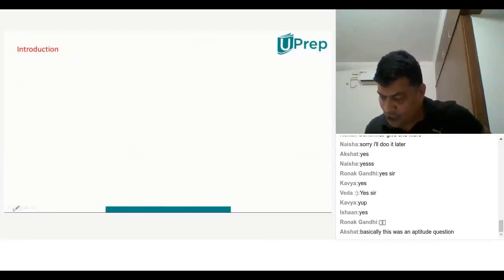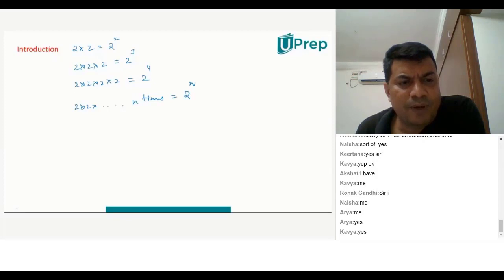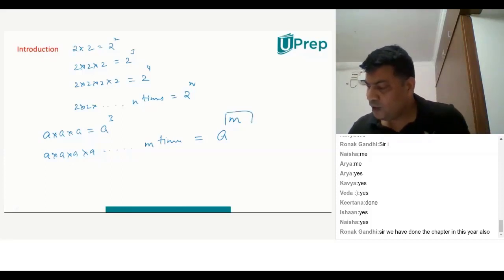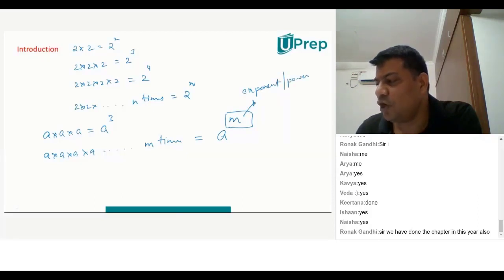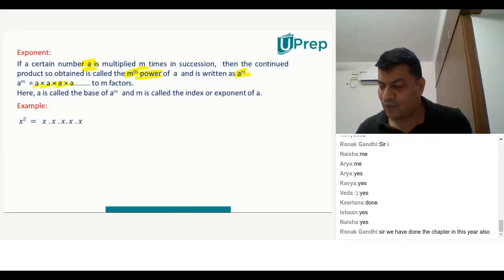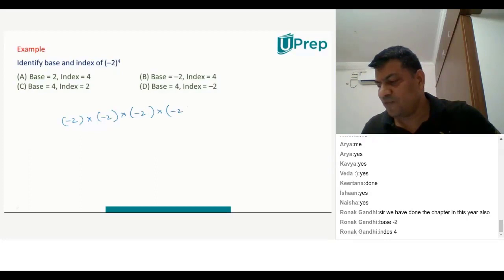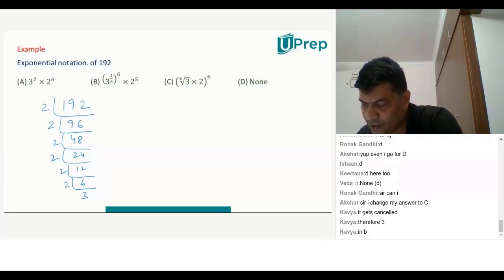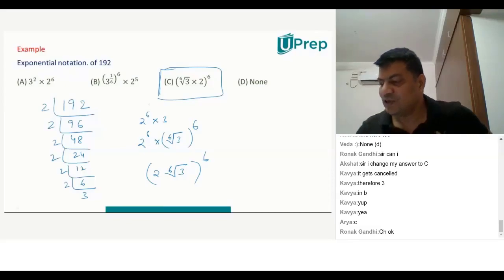Exponents | Exponents and Powers | Maths | Class 8 | UPrep | IIT JEE/NEET/NTSE/NSO